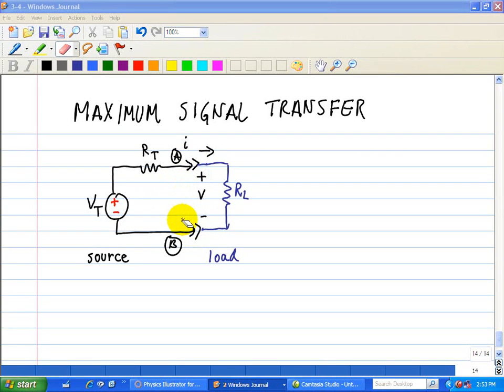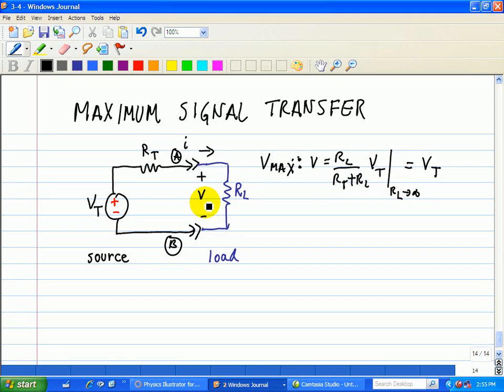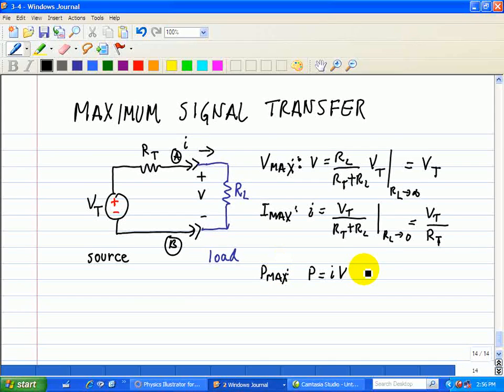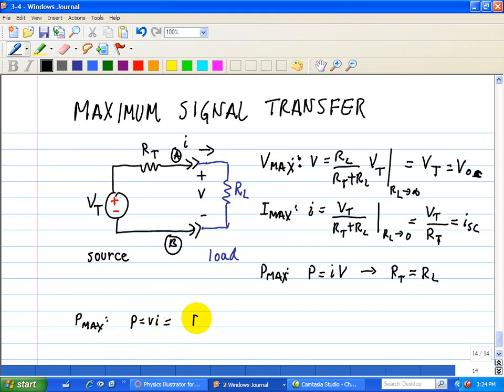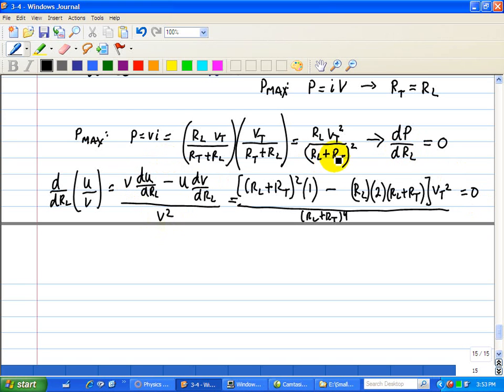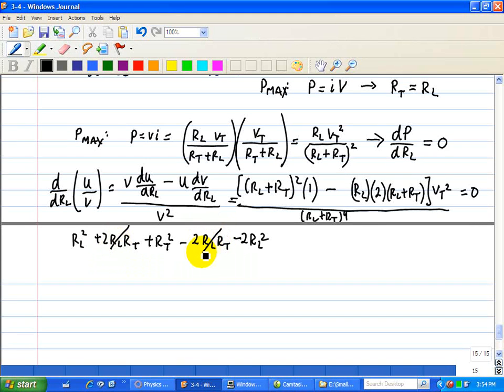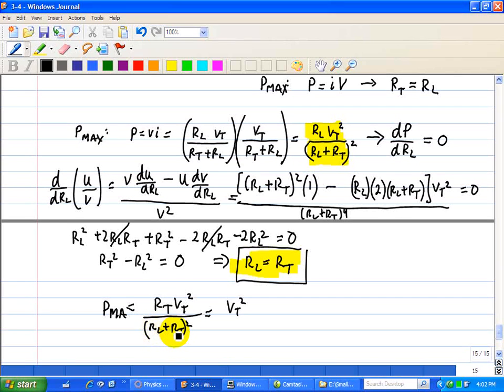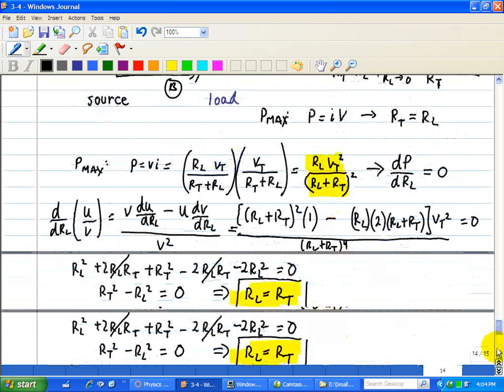Circuit Analysis: Maximum Power Transfer Theory Circuit - Part 1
A series of videos on maximum power transfer between a source and load.  This involves matching the impedances between the source and the load.